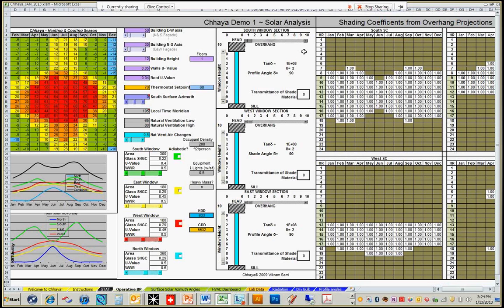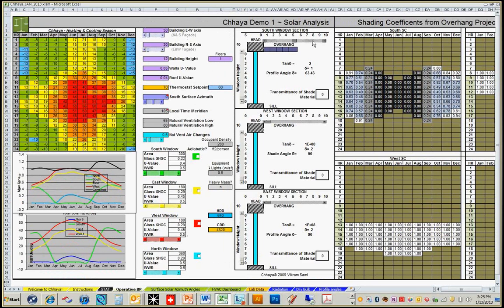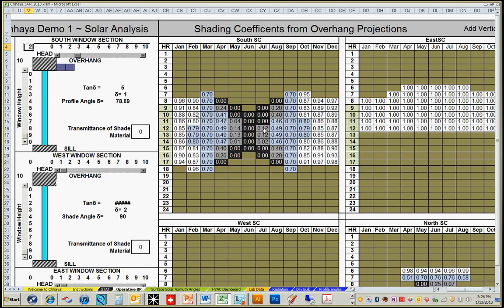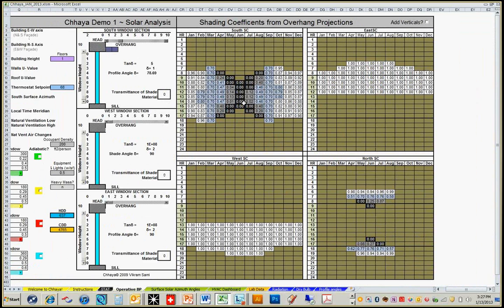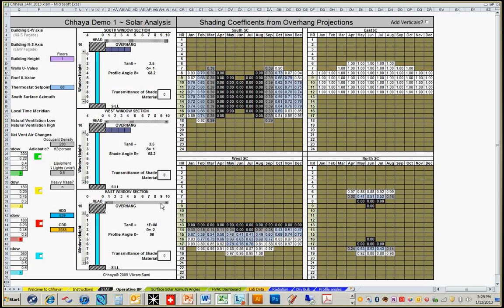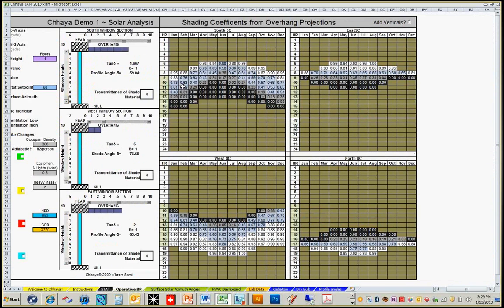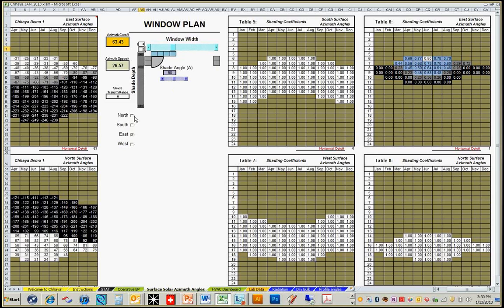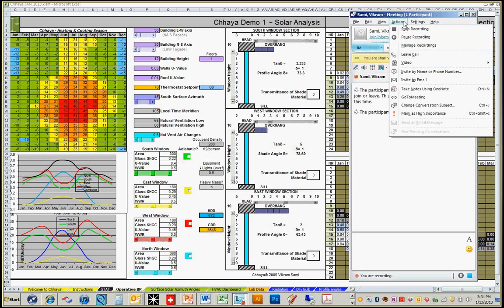Chhaya Interactive Shading Analysis Jan 13 2013 03 24 47 PM